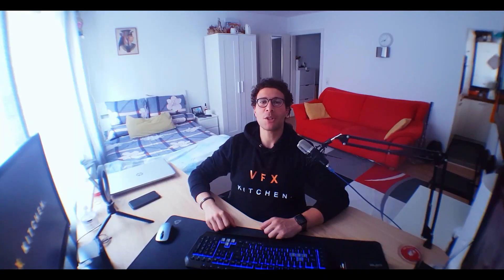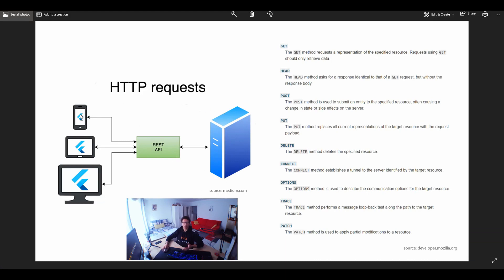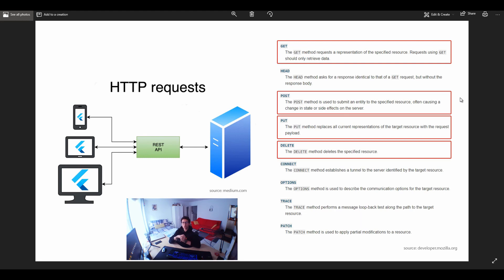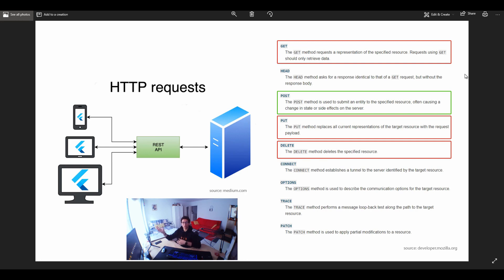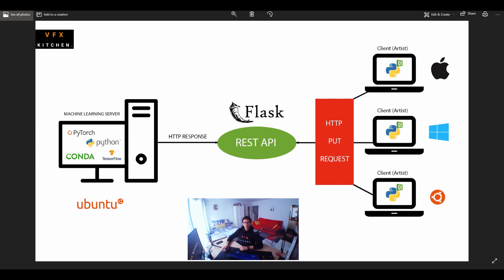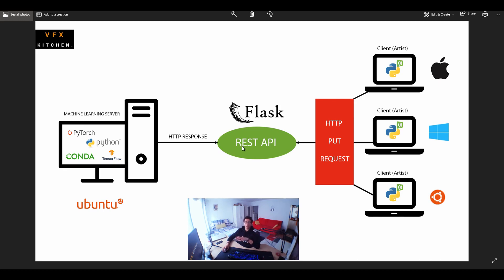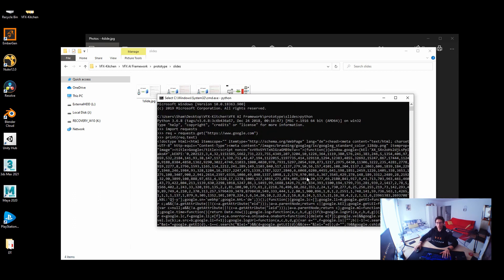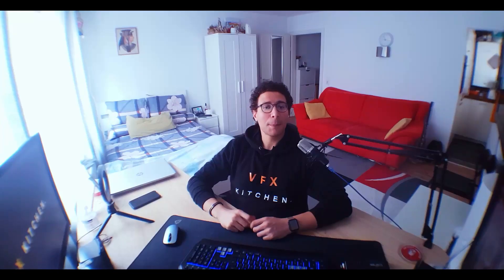VFX AI Framework - Part 1 - Getting Started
In this video series of tutorials we are going to build a scalable framework that allow us to use AI in Visual Effects without being stricted to a specific software, operating system or hardware components.